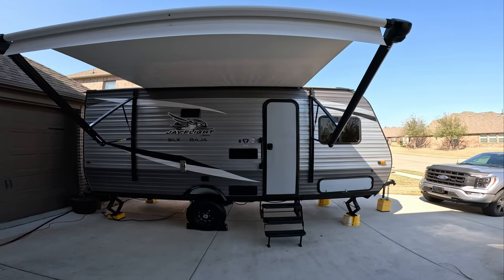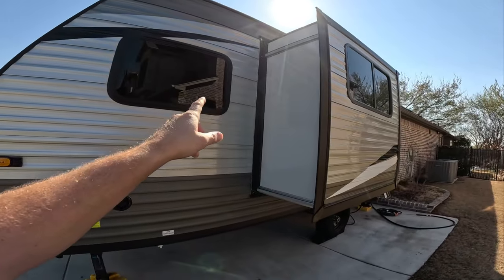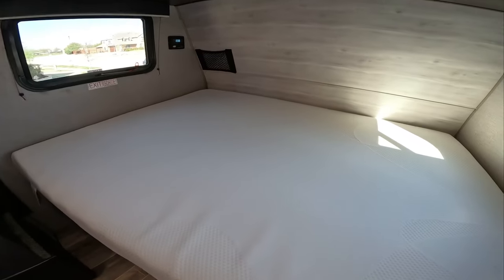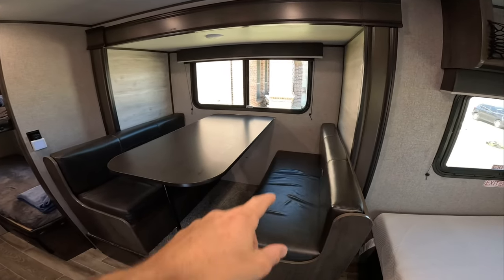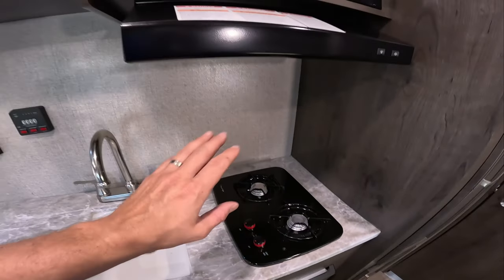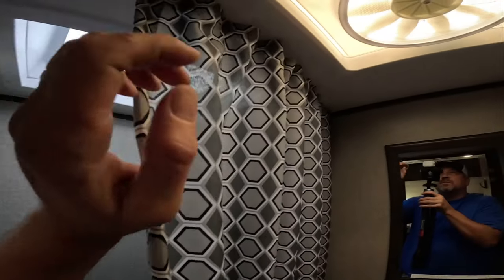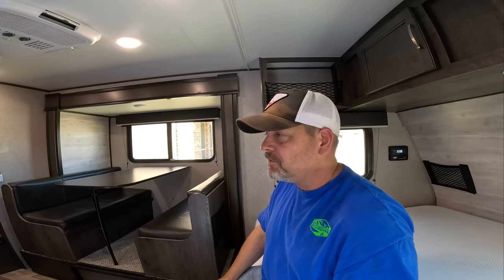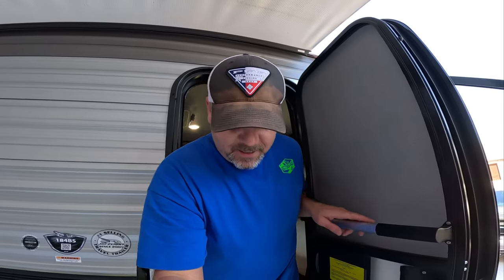HERE IT IS! Our new Jayco Jayflight 184 *BAJA* Bunkhouse!